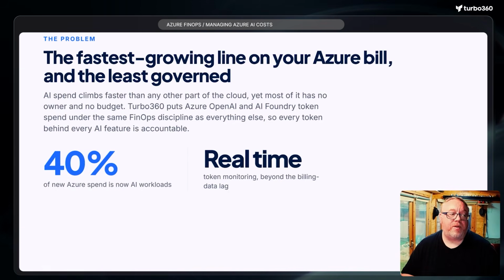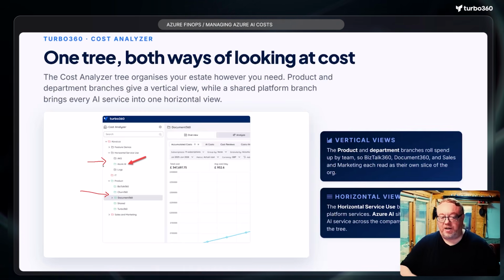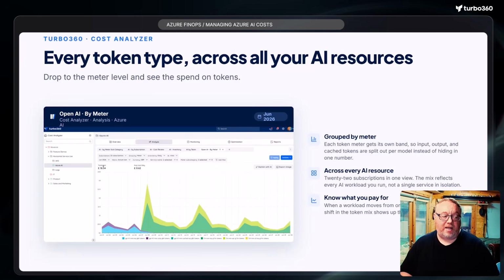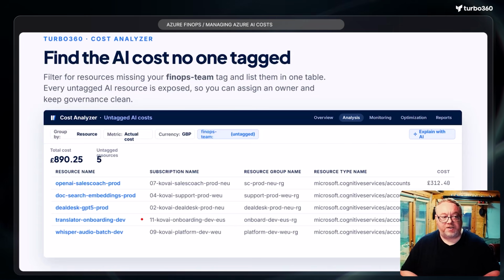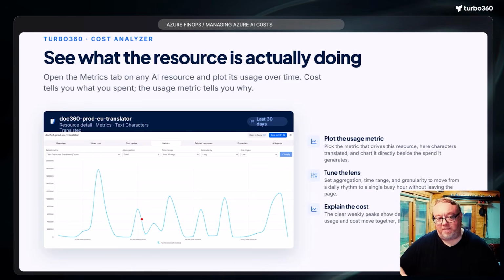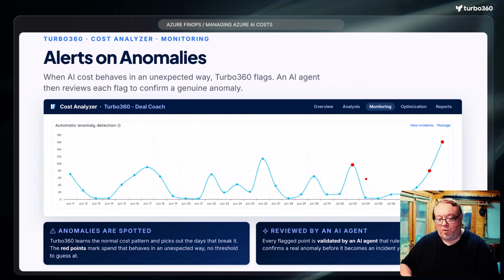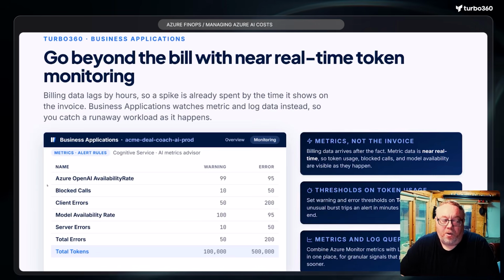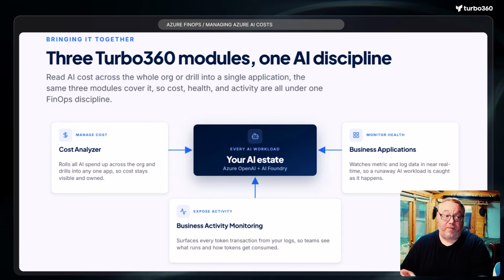Azure AI Cost Management at Scale: Tracking, Budgets & Anomaly Detection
Most companies can manage the AI cost of a single application. Few have a way to see AI spend holistically across every team, subscription, and department, and that's where the real governance problem shows up.
In this video, you will see how to build that horizontal view of Azure AI costs, alongside the vertical, per-application view covered in the previous session.

You'll see how to:

1. Use Turbo360's tree view to track AI spend as its own node across all subscriptions and tenants, independent of individual application views
2. Group and filter cost by meter, model, and service (OpenAI, Translator, Speech, etc.) to see exactly where AI budget is going
3. Use "Explain with AI" to turn cost graphs into plain-language insights for non-technical stakeholders
4. Run fast month-over-month cost reviews with drill-down by resource, resource group, and subscription
5. Identify untagged AI resources before they become a FinOps blind spot
6. Set up daily cost pulse emails and a budget planner to move from reactive to planned AI spend
7. Catch cost anomalies early using AI-driven confidence scoring and automated troubleshooting, down to the exact transaction and token spike
8. Monitor token usage in near real-time using the Business Application and Business Activity Monitoring modules, instead of waiting on 24-hour billing data lag

If AI cost still feels like a black box in your organization, this is the framework for getting visibility, control, and confidence back.